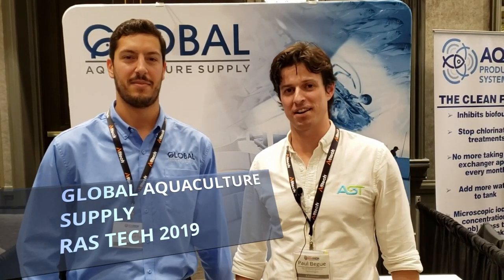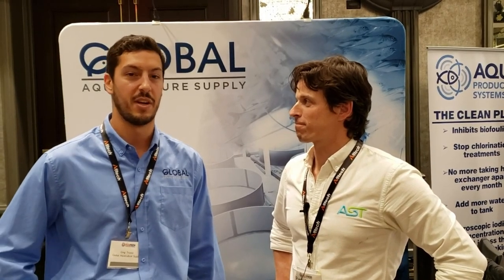Meet Global Aquaculture Supply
Global Aquaculture Supply is a supplier of all kinds of equipment for aquaculture. AST works hard to bring you the best of the equipment available, we source from companies that have reliable, well built products. Our relationships with these companies helps ensure that you get great products and support every step of the way. We work hard to get you a setup that works for your needs.

Our Website (AST) at ASTfilters.com